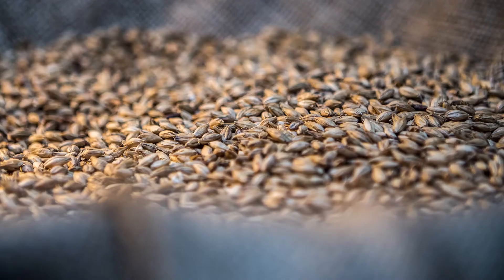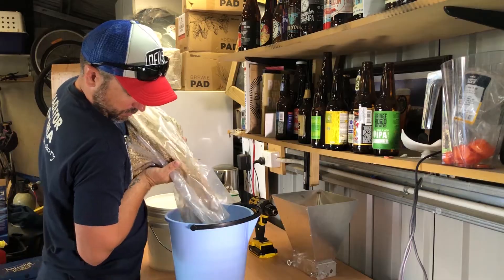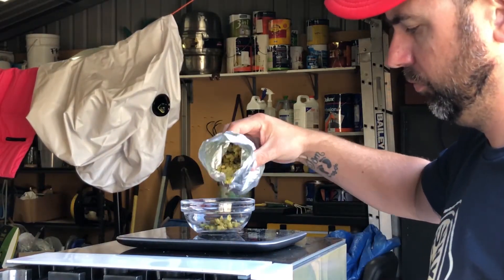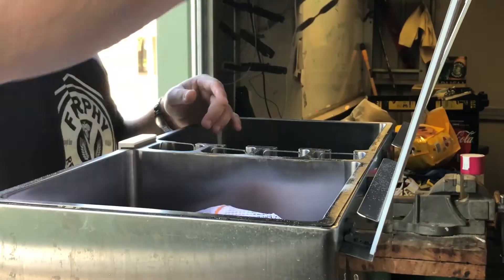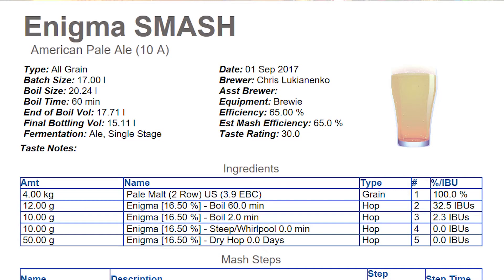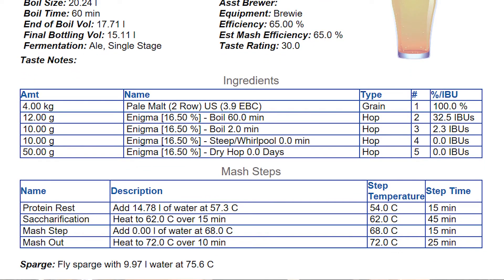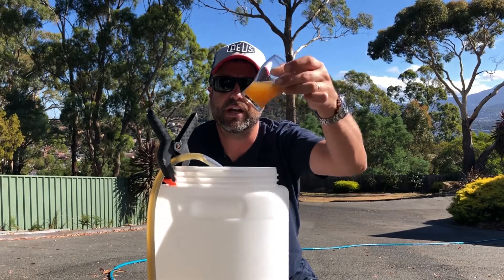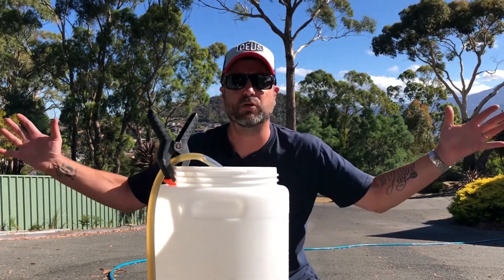The Beer Healer - SMASH beers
Now that The Smashtiary is available, let's see a few tips on how you can assemble a smash beers  from Chris, the Beer Healer!

The Brewie Ambassador program aims to inform Brewie owners about the many features and possibilities of the machine, and to help all enthusiastic home brewers understand better the different phases of brewing a craft beer.

For more videos from the Beer Healer, follow Chris on his other social media channels: